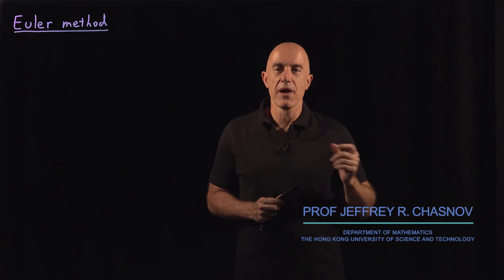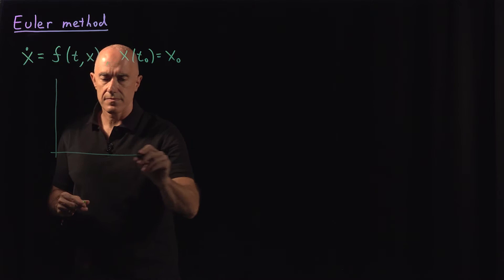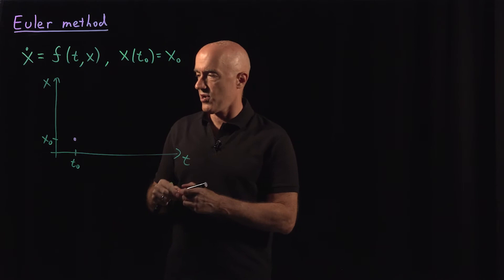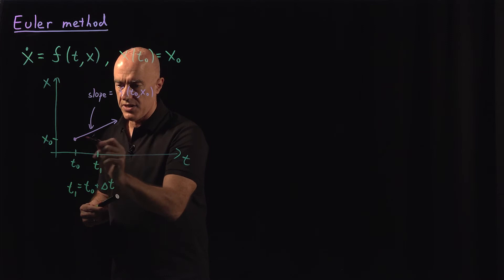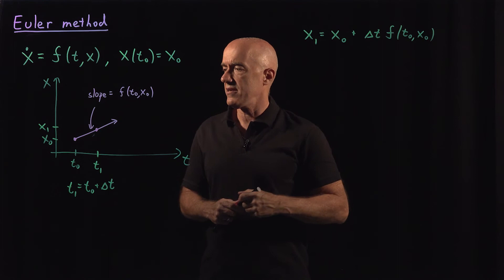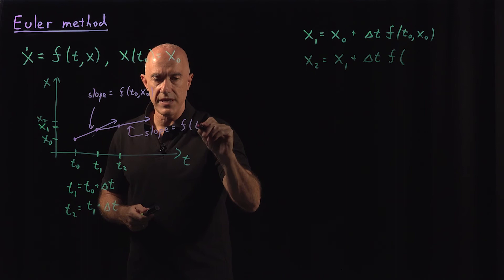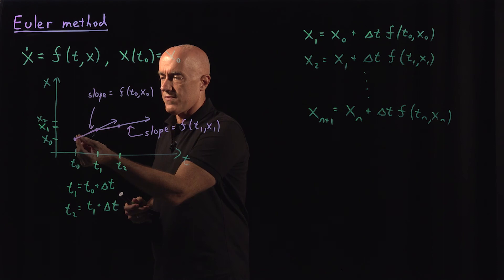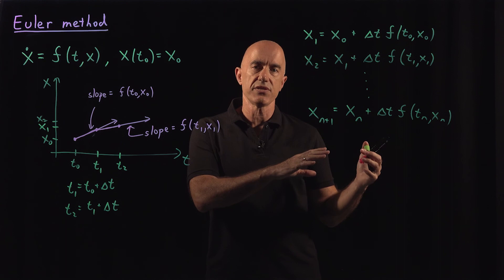Euler method | Lecture 48 | Numerical Methods for Engineers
The Euler method for the numerical solution of an ordinary differential equation.